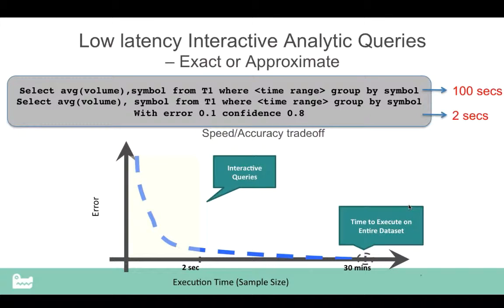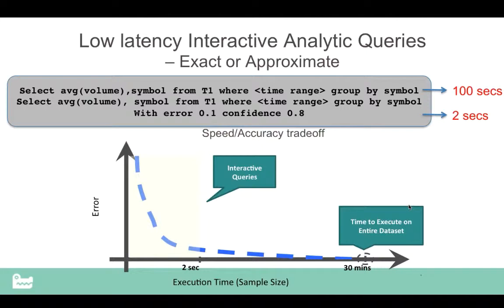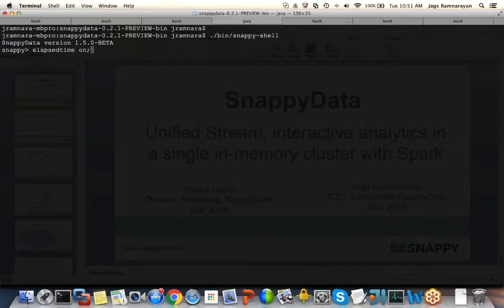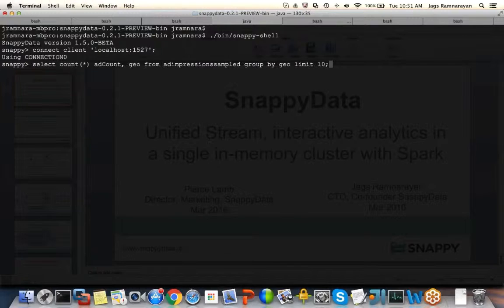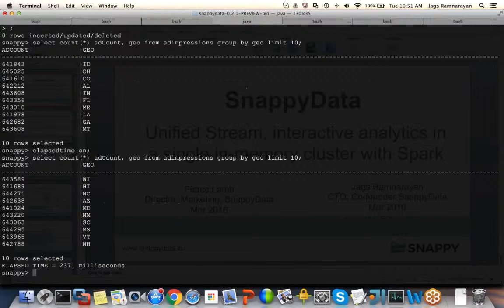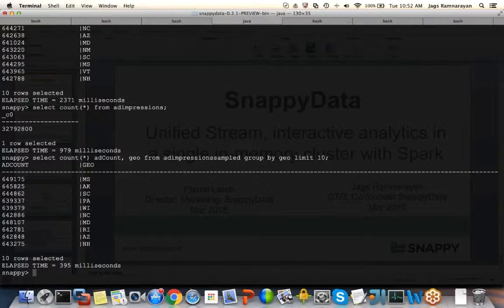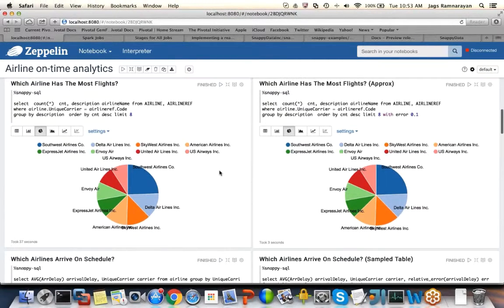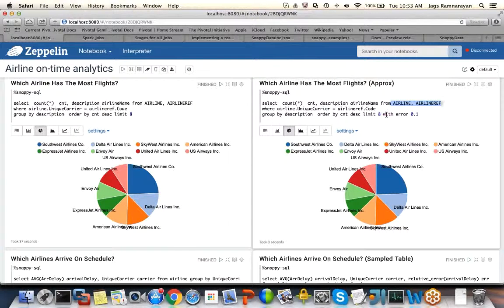SnappyData Approximate Query Processing (AQP) discussed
This cast is from our first webinar. In this section Approximate Query Processing (AQP) is discussed.